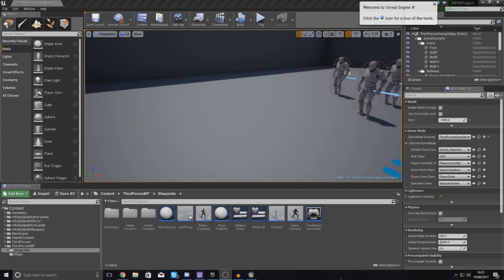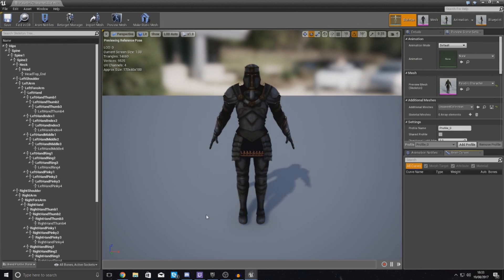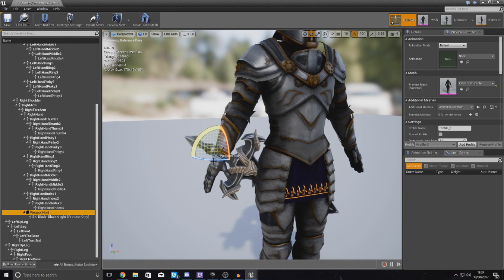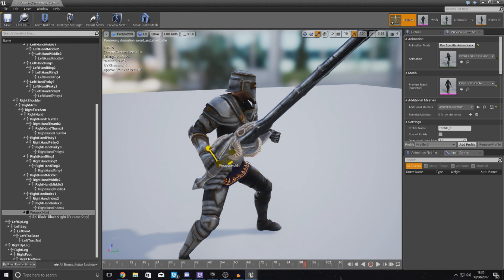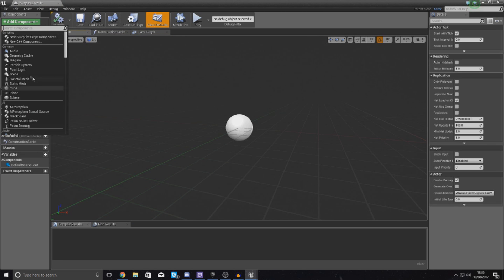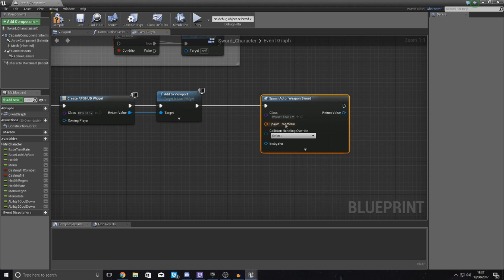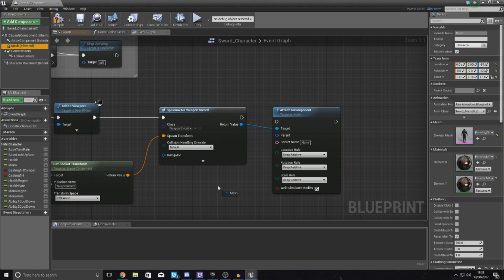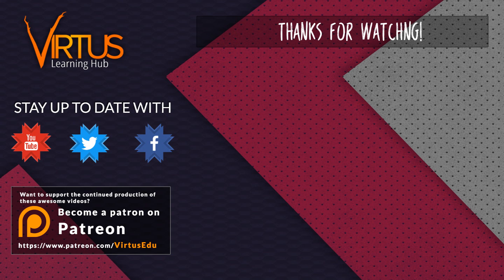Sword Weapon Blueprint - #20 Creating A Role Playing Game With Unreal Engine 4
In today's video we take a look at how we can create a blueprint class for our sword and spawn it into the player's hand. We go over everything we need to do this including setting up the socket so the engine knows where/how to place it.